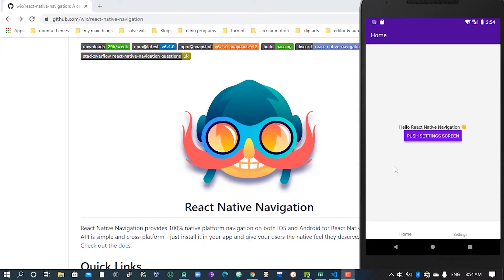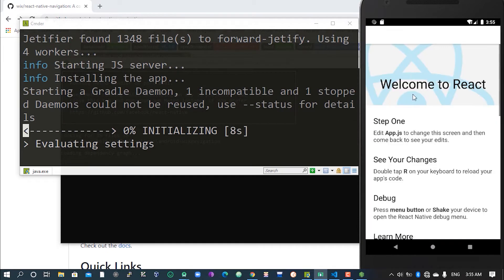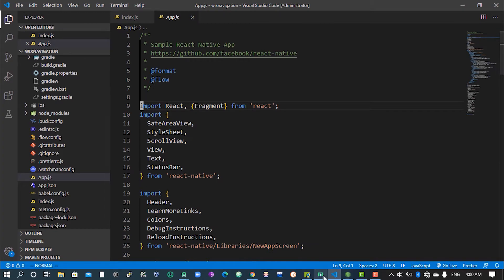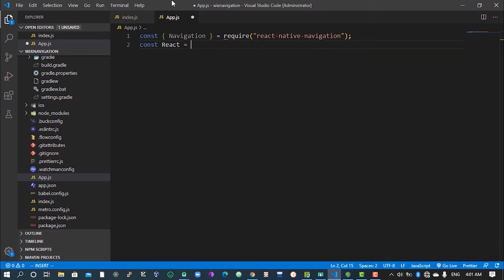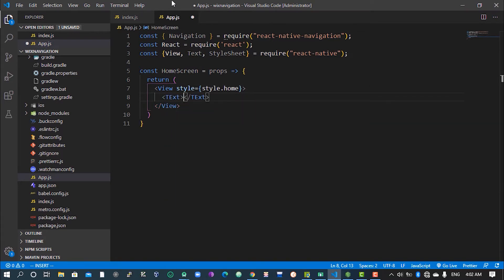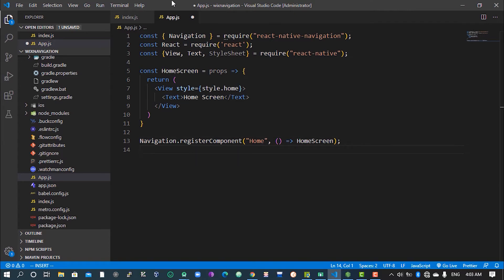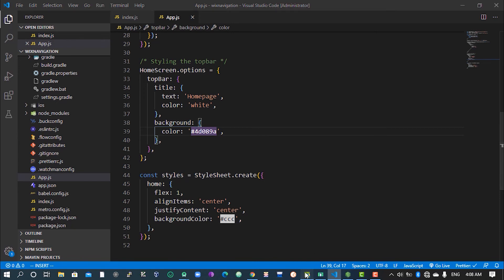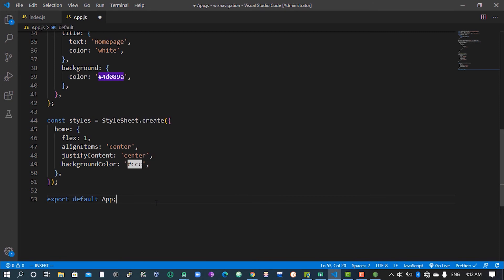Routing With Components - Wix react native navigation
This is the second part on how to use wix react native navigation tutorial.
Is quite a small descriptive to show you how to setup a route with react native navigation.